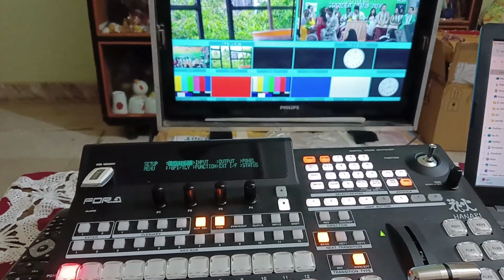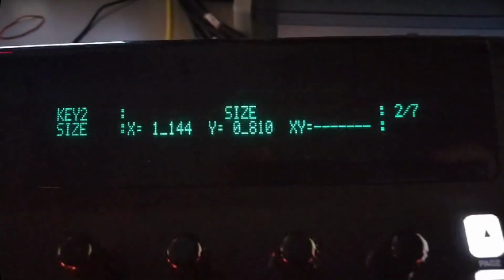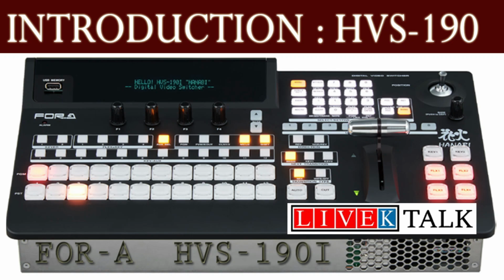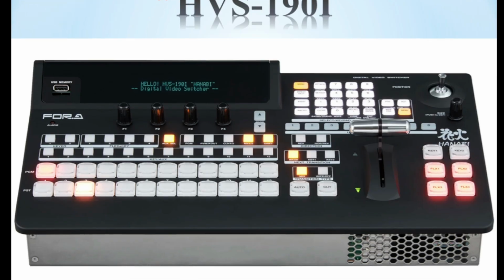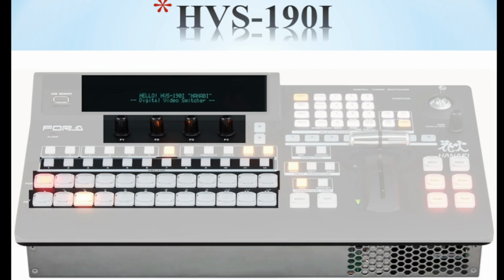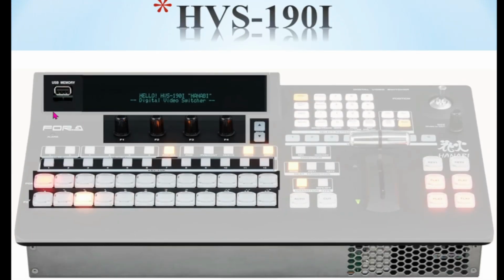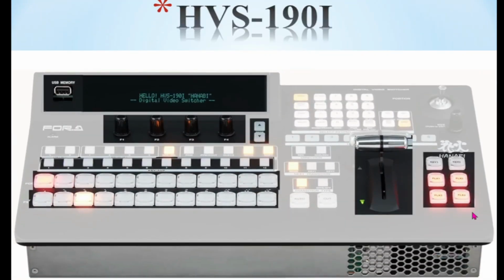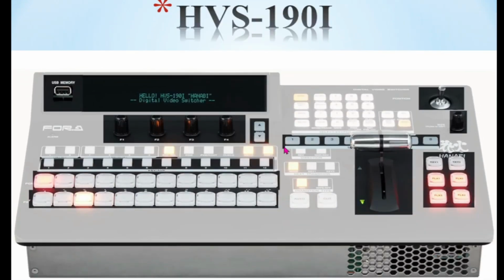FOR-A HVS-190I & HVS-190S II Full Details Operation Of FOR-A HVS-190 Video FOR-A Switcher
In this video I have given the full details specification and introduction of 1-ME FOR-A HVS-190I & HVS-190S video switcher. Is is 12 button control panel. HVS-190 Switcher has 8 input and 5 output by standard. But you can make it more by adding input and output card.